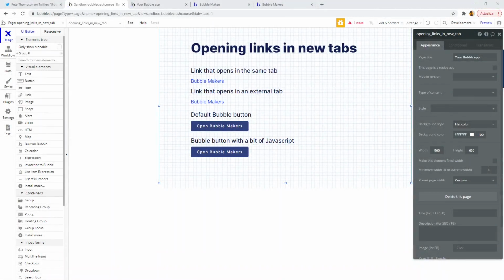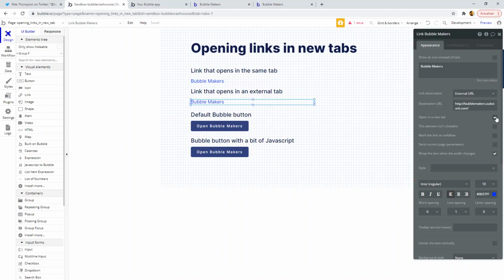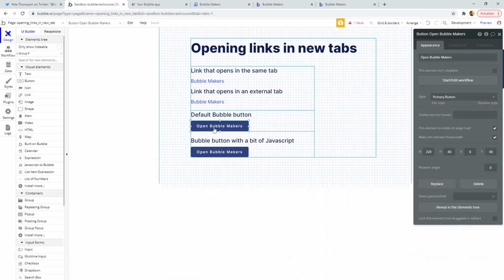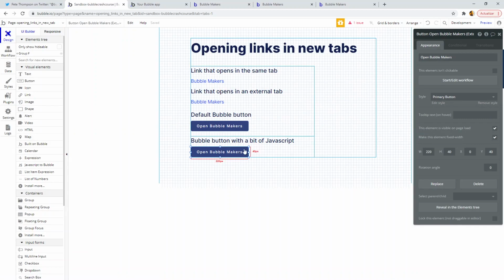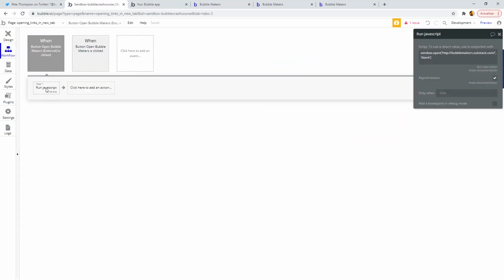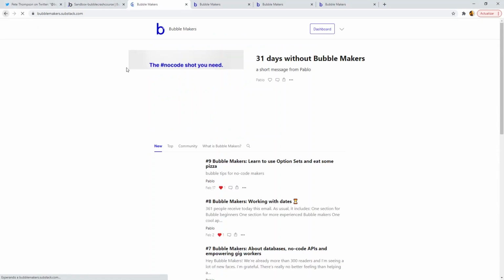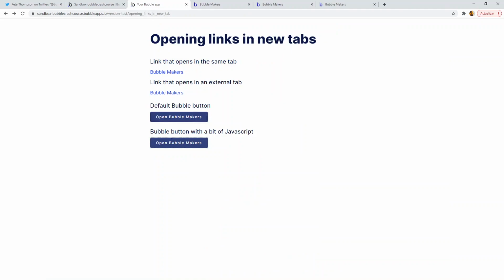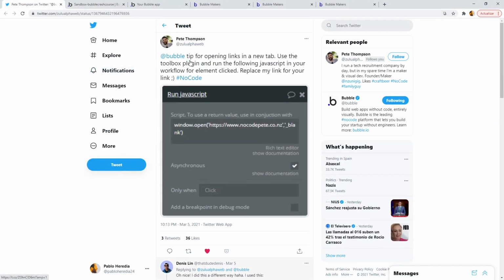Open a external website in a new tab | Bubble.io Tutorial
When using Bubble.io, the easiest way to open an external URL in a new tab is to use the Link element. However, sometimes you want to open the link after clicking an image or a button, in which case you don't have the option to open in a new tab... unless you use the toolbox plugin. This plugin lets you use javascript and the window.open method will do the trick.

Thanks to Pete Thompson for this awesome tip!

Happy learning!